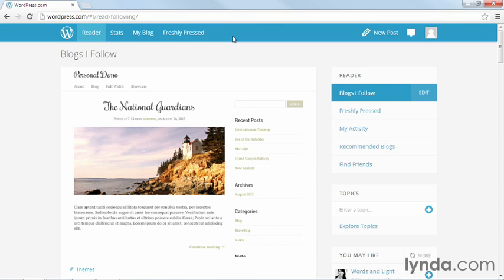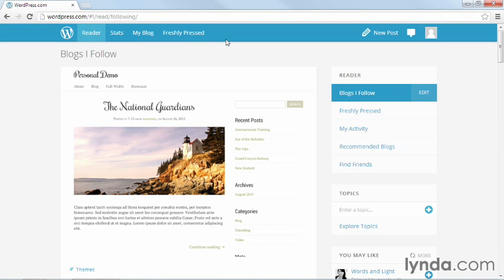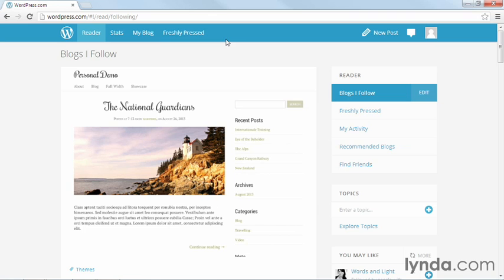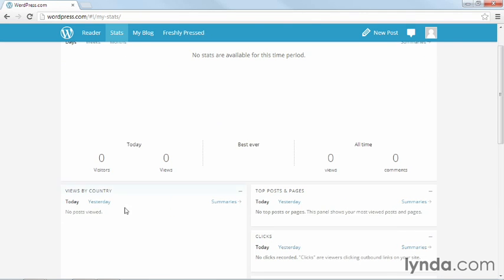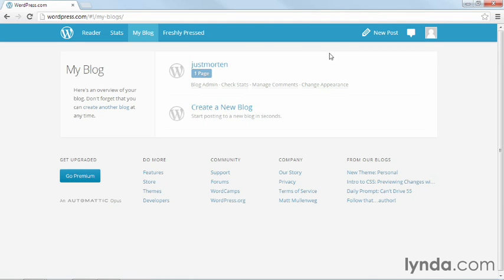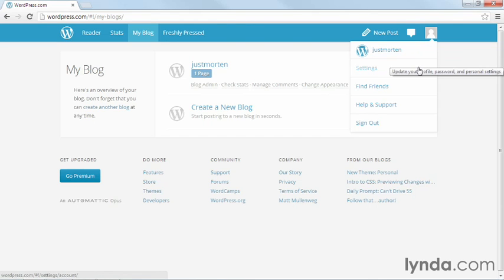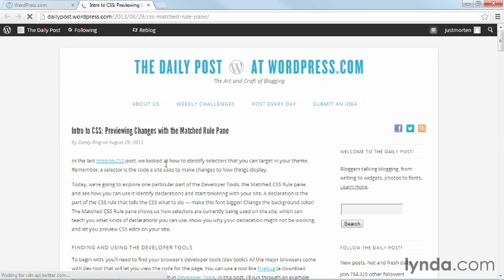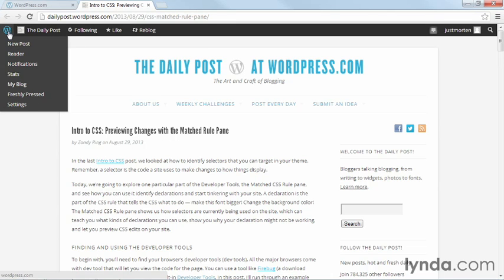Lecture 06 toolbar Free Computer Tuts by Aamir Nadeem in English Teached by Morten Rand Hendriksen